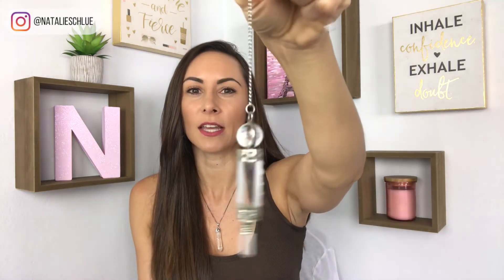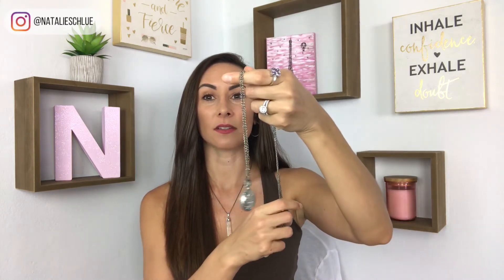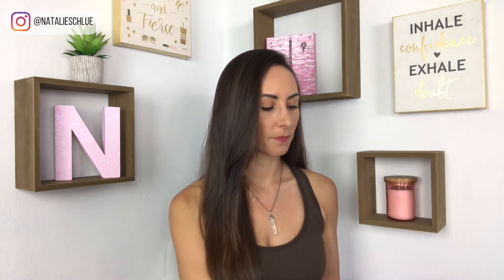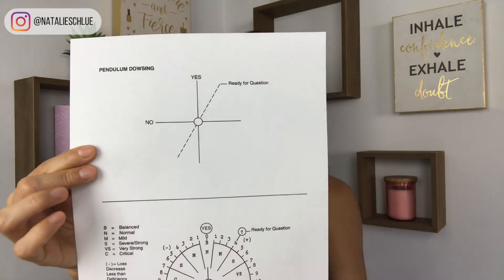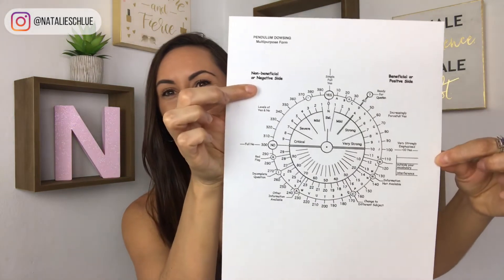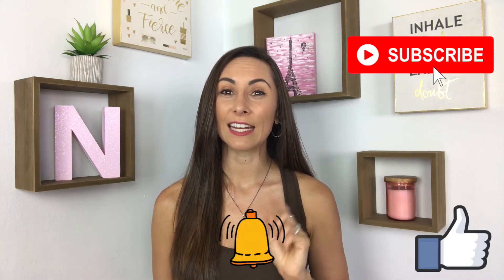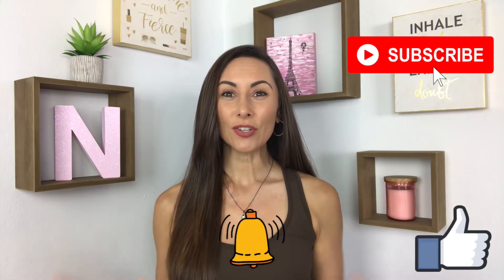How To Use a Pendulum To Get Correct Answers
If you want to know how to use a pendulum to get correct answers, then you've come to the right video. Pendulums can be made of different things like pendulum crystal, metal, wood, or string.  I'll tell you how to make a pendulum, what a pendulum is, and the pendulum science. Pendulums are based on applied kinesiology, muscle testing, and the subconscious mind. You want to be sure that your pendulum questions are being asked correctly. You can use a pendulum board to get you started. I'll show you how it works. Pendulum dowsing has been around for centuries. It's important to program and cleanse pendulums regularly. I'll be giving you insights into pendulum divination, psychics, angels, spirit guides, and intuition.  This video is particularly great for pendulum dowsing for beginners.

Dr. Natalie Schlute ~ Doctor of Divinity, Manifestation Coach,  Spirit Guide Channeler